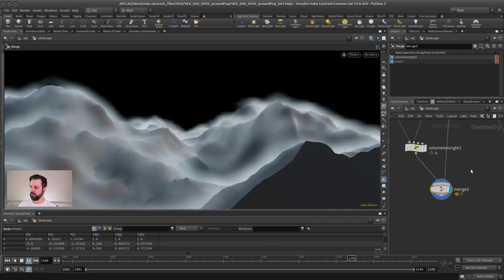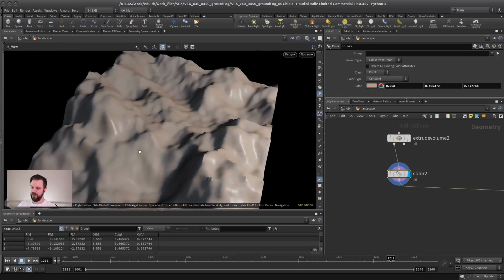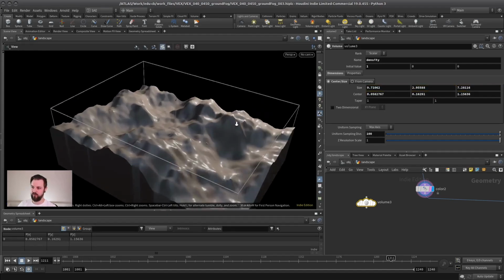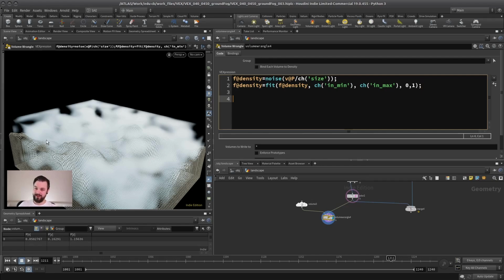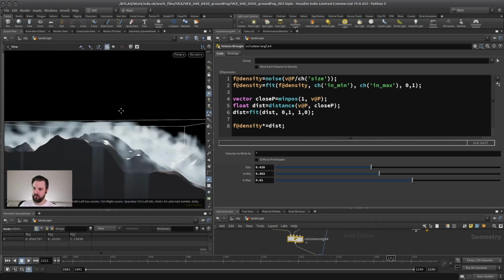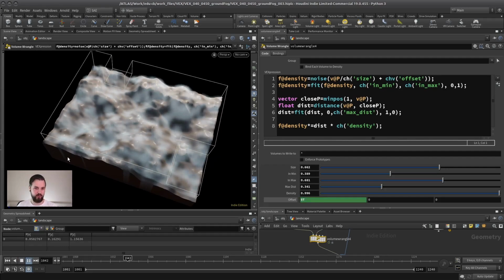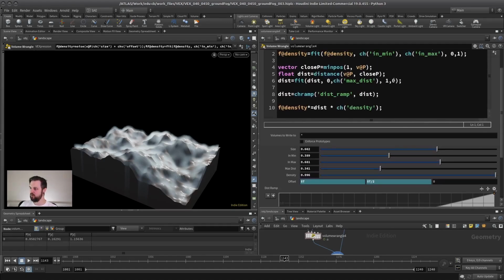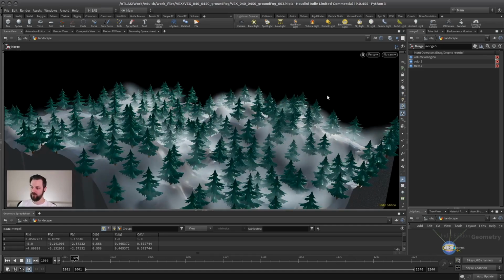5-05 Geo Generation: Homework. Ground Fog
3 - VEX. 5 Geo Generation.